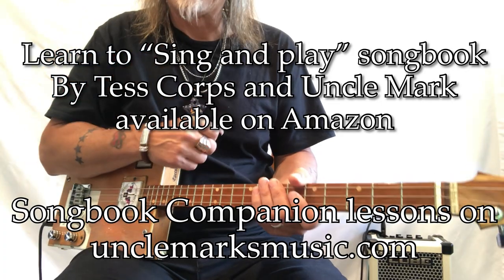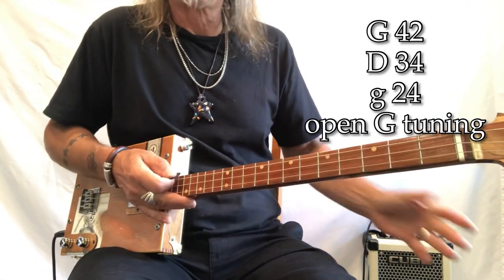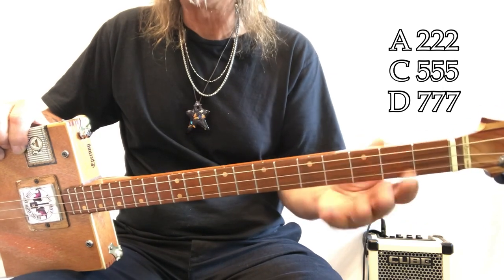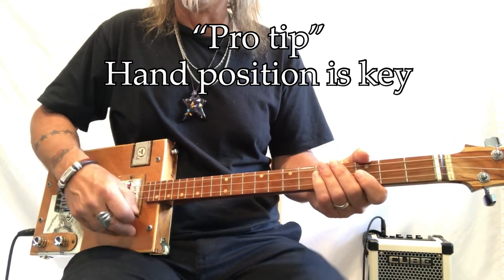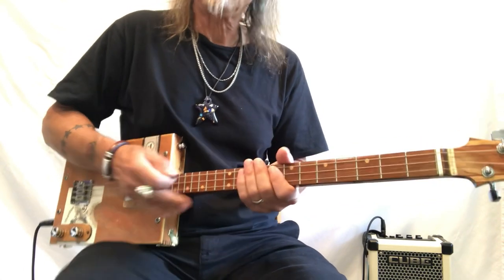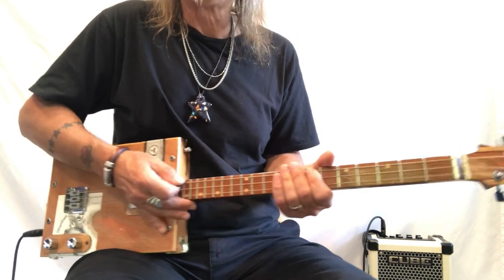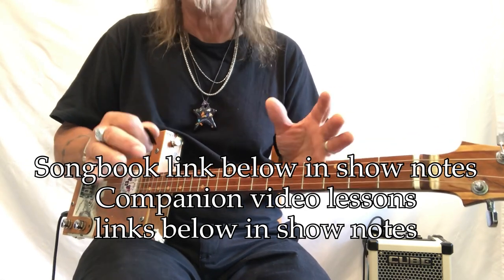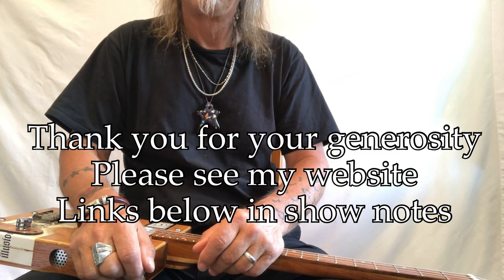Stormtroopin Ted Nugent easy beginner lesson on 3 string cigar Box Guitar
LEARN TO SING AND PLAY
New CBG songbook by Tess Corps and me "Uncle Mark"
Companion lesson videos (FREE LESSONS  and ONLY on the Uncle Mark website)

GEAR recommendations and songbook (this is the actual stuff I use live and on the videos)

 Thank you for your support. Cheers, UM